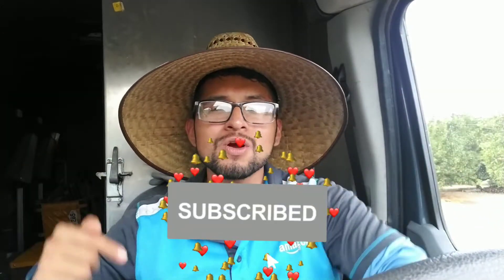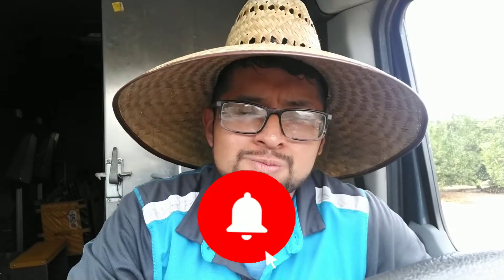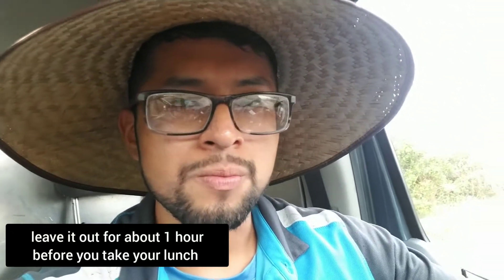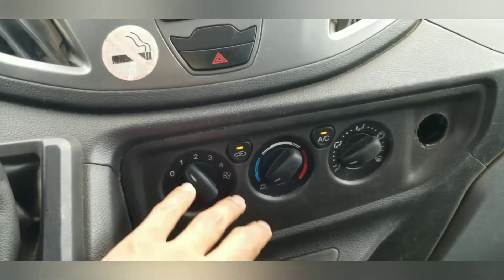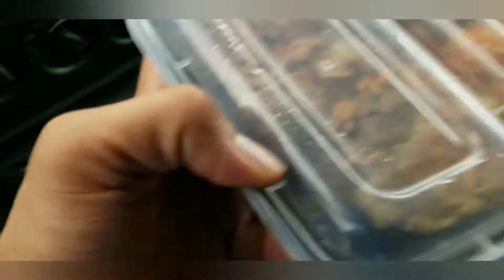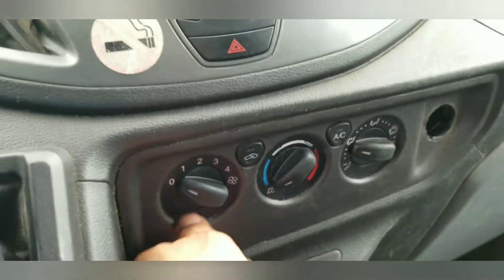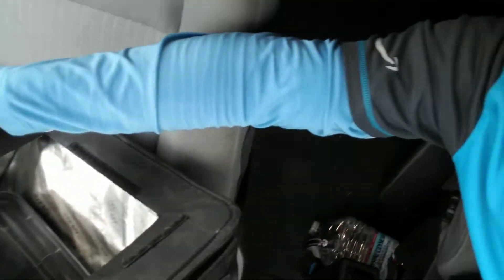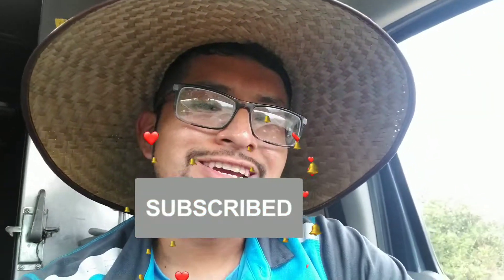HOW DO I HEAT UP MY FOOD WHEN I'M ON THE ROAD?.(AMAZON DRIVER)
THANK YOU FOR CLICKING ON MY VIDEO TODAY I WANTED TO GIVE YOU GUYS MY QUICK TIP ON HOW I HEAT UP MY FOOD ON THE JOB.

Add me on Snapchat! Username: that1boy_will